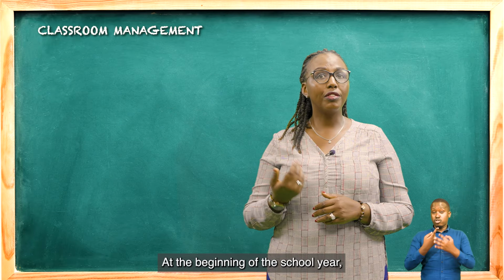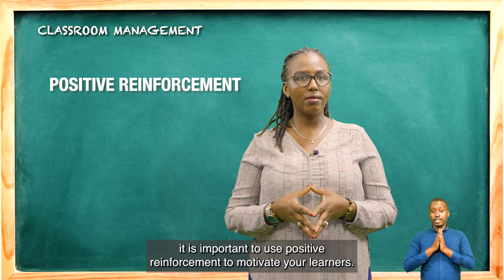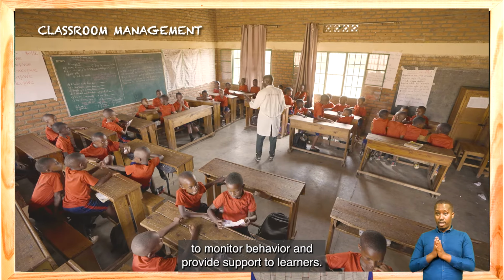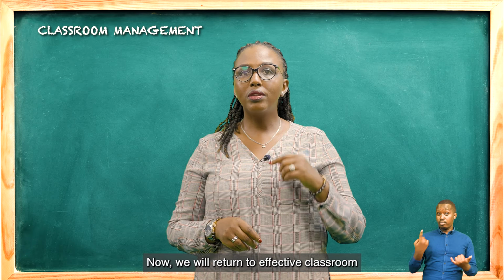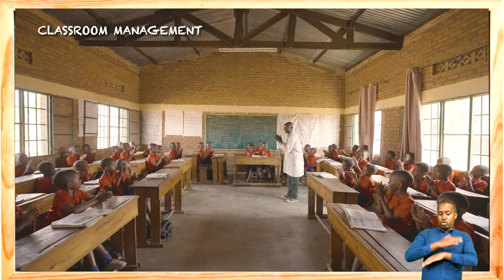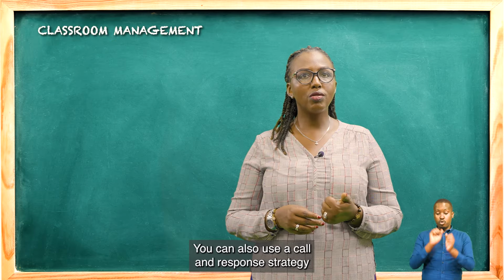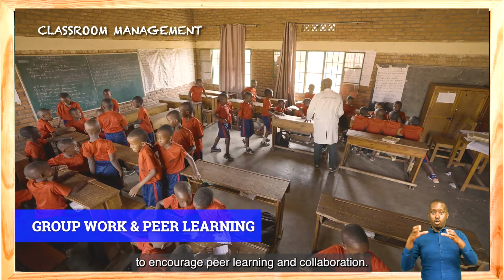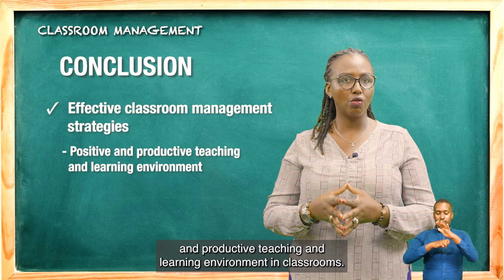Classroom management RSL